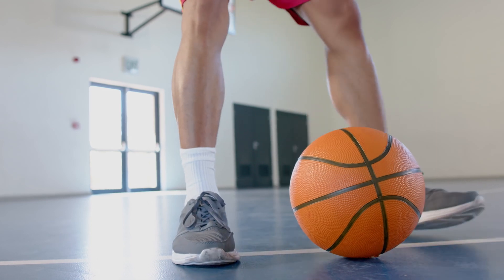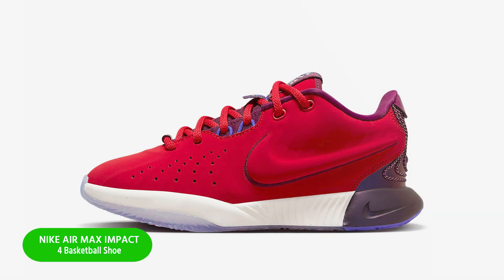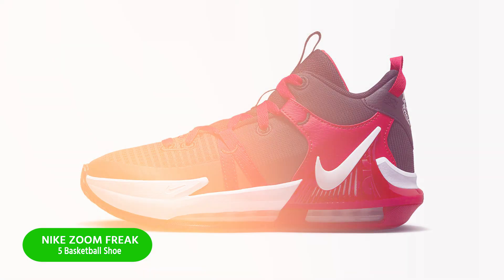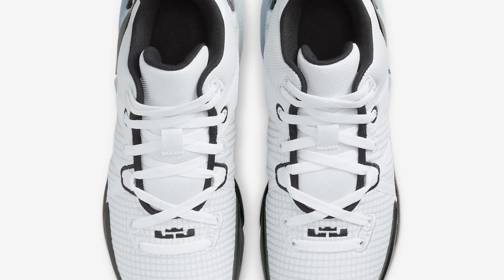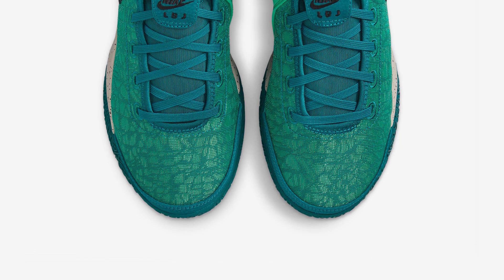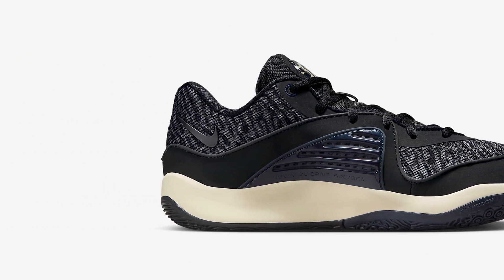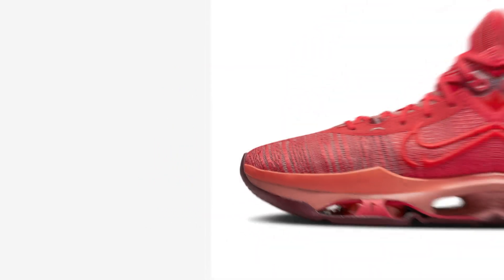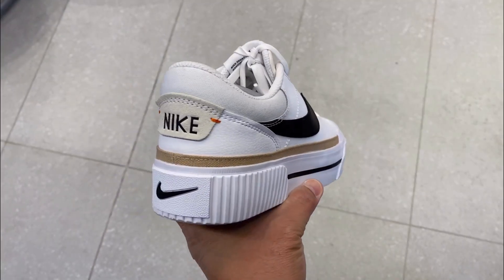The Best Nike Basketball Shoes for Ultimate Performance! Top Picks 2024!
These Best Nike Basketball Shoes Video Buying Guide Included Products Are

Introduction ;
1. Nike Court Legacy Lift Women's Shoe
2. Nike GT Jump 2 Basketball Shoe
3. Nike KD 16 Basketball Shoe
4. Jordan 38 Basketball Shoe
5. Nike Sabrina 1 Basketball Shoe
6. Nike Zoom Freak 5 Basketball Shoe
7. Nike Air Max Impact 4 Basketball Shoe